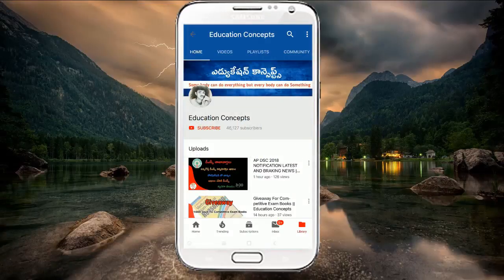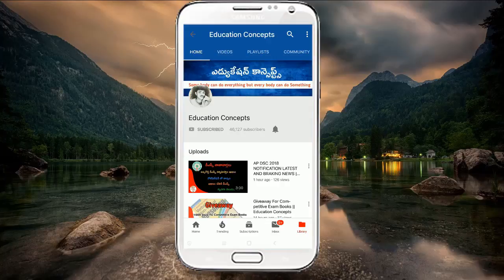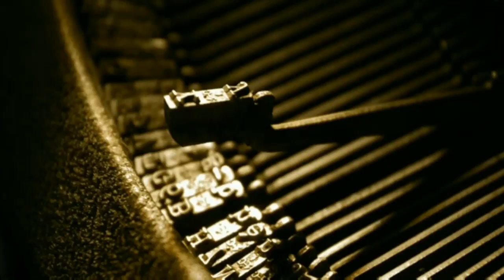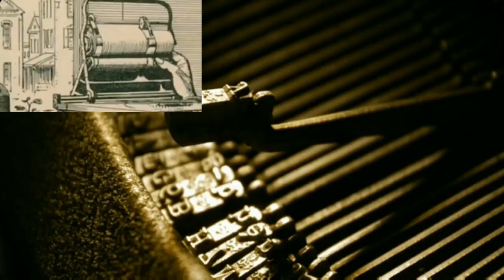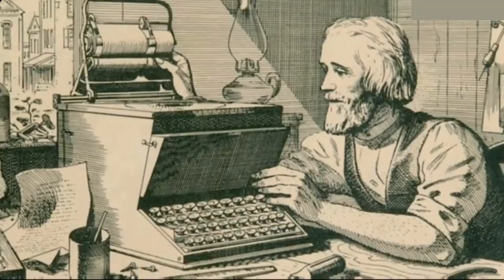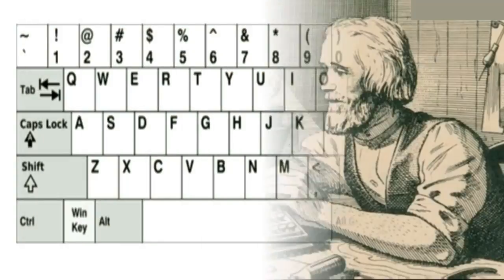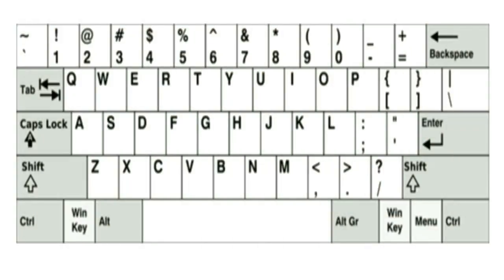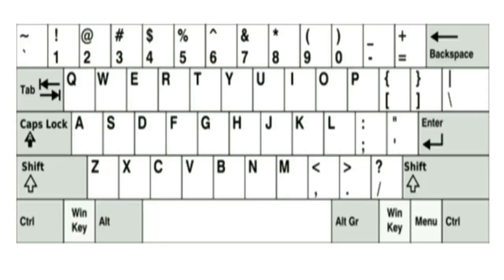Why Computer Keyboard Keys Are Not In Order In Telugu || Telugu Unknown Facts || Education Concepts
Why Computer Keyboard Keys Are Not In Order In Telugu

telugu facts

most brilliant ias interview questions

Note : Images Used in this video thumbnail belong to respected owners,not mine.Thanks to them.

Please fell free to leave me a notice if you find this upload inappropriate. Thank You.